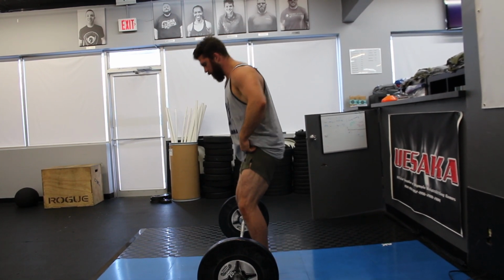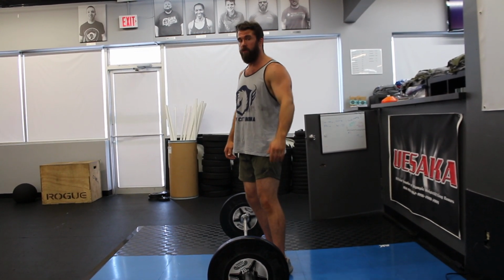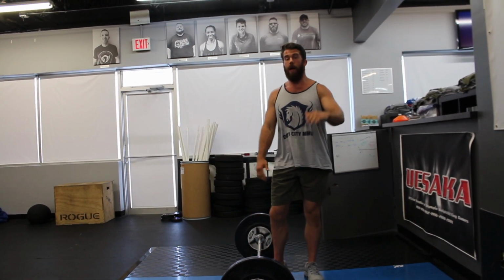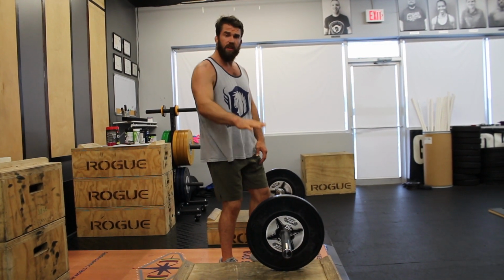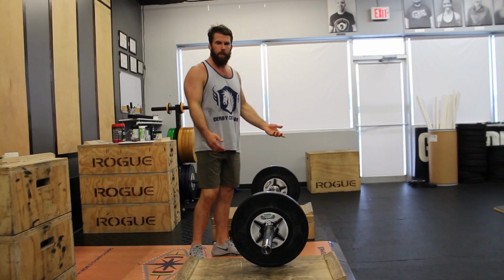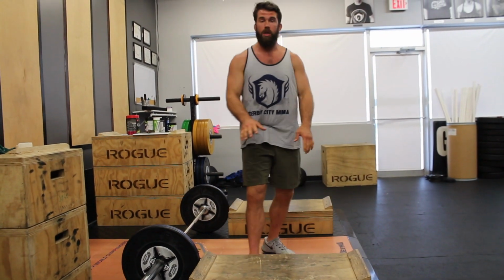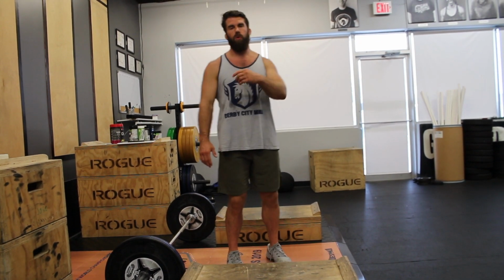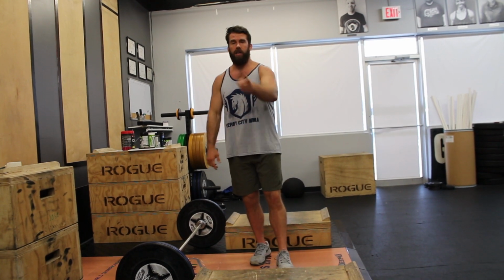How to Deadlift and Avoid Back Pain If You Train BJJ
During the quarantine and lockdown a lot of people have not been able to do BJJ like normal and have instead been taking some of their energy towards weight training and lifting. Which isn't a bad idea! But I've started receiving a lot of questions from people who are struggling with lower back pain caused by the deadlift. This doesn't surprise me because a lot of people who do Jiu-jitsu struggle with their upper back rounding which could definitely lead to low back pain during the lift.

So in this video I show some tips on doing the deadlift if you're a BJJ practitioner. I'm doing this because I think the deadlift can be a great exercise for Brazilian Jiu-jitsu practitioners but we often lack the strength in our upper backs to hold the weight properly.

So in the video I show a way to do the deadlift that is much slower than just yanking it up off the floor that will help create strength in the upper back.

Word of caution. Go with light weight if you do the deadlift like this. The key isn't about pulling max weight off the floor but maintaining a strong back throughout the whole lift.

So anyways, I hope the video is useful to you and I'll talk to you next time.